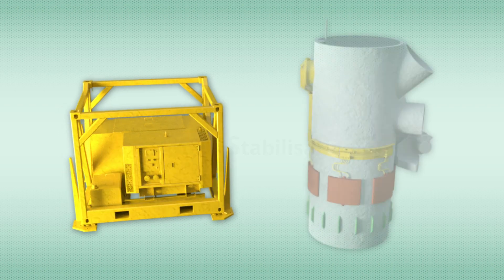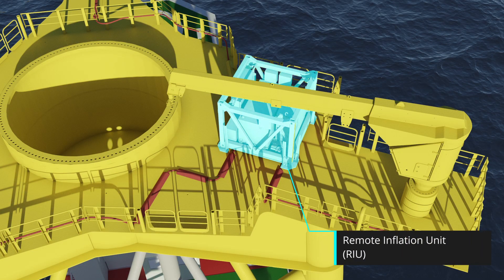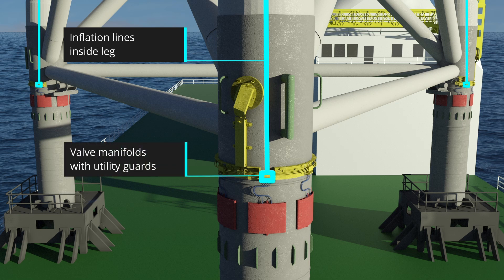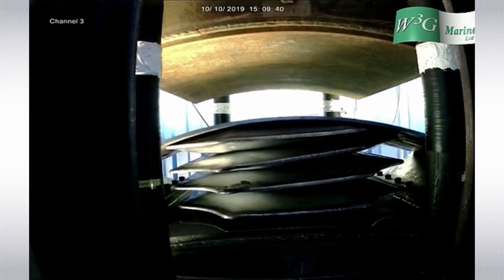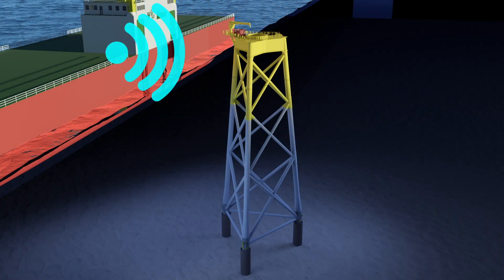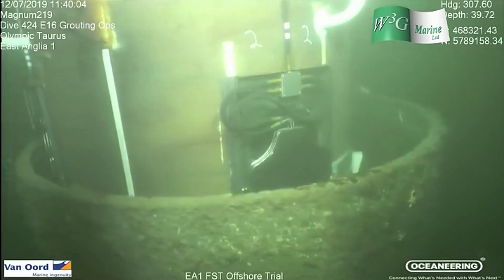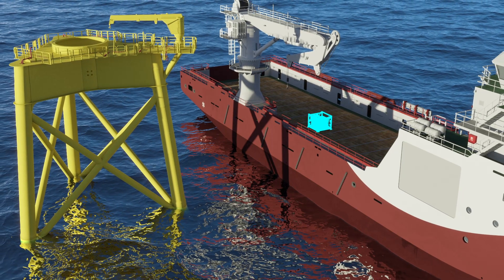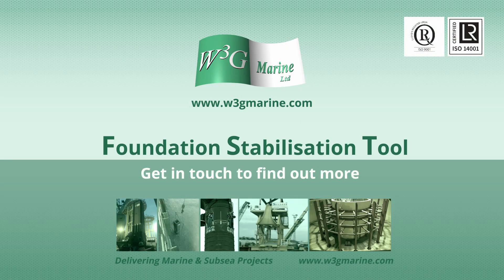W3G Foundation Stabilisation Tool (FST)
The BV certified, FST by W3G, uses patented inflation methods to revolutionise the installation of steel jackets, improving time, safety and costs.
The system comprises of several components:
- Gripper systems
- Inflation lines
- And RIU (if required)

The system has been trialled on an Iberdrola Windfarm project in 2019, and a new contract is underway to deploy the system commercially on another windfarm in 2022.